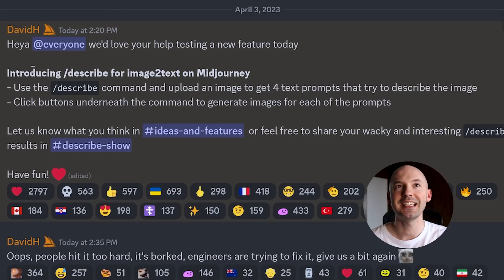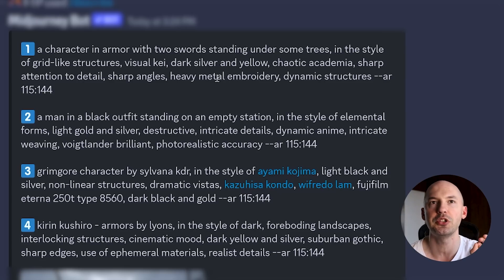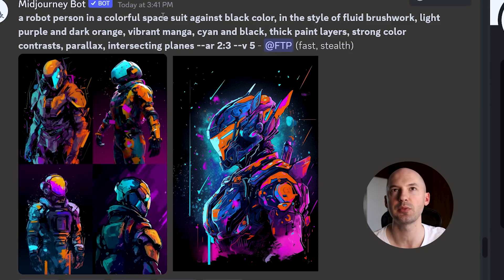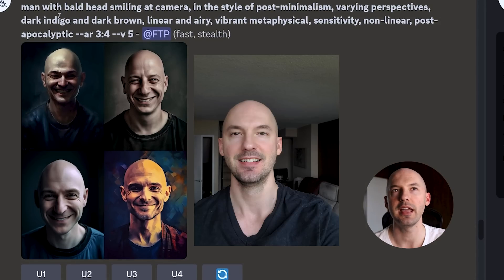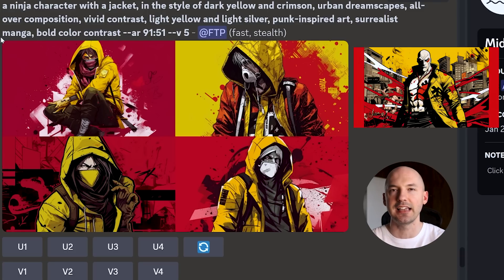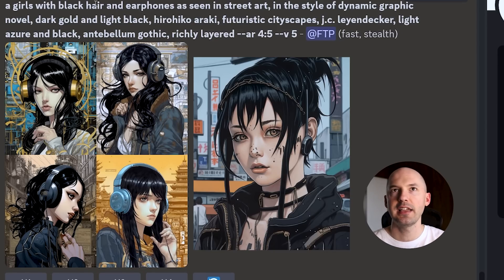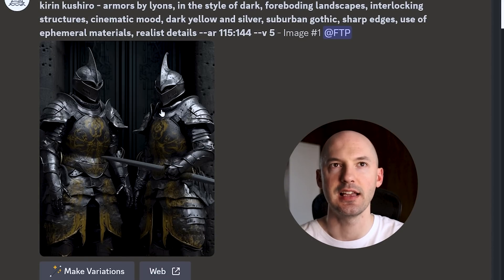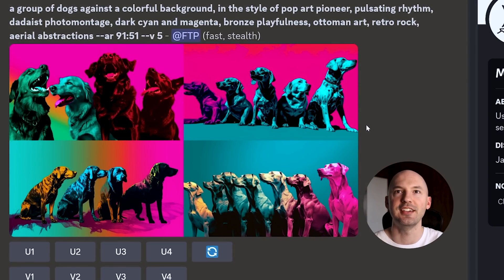NEW Midjourney Feature -- /describe